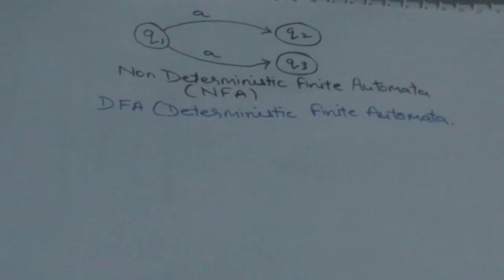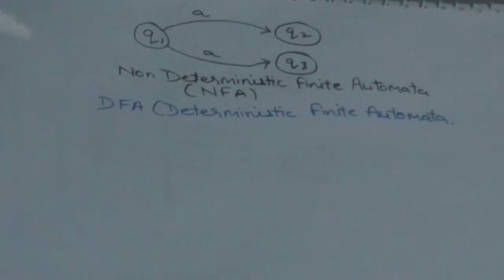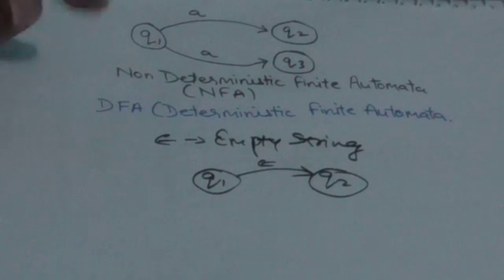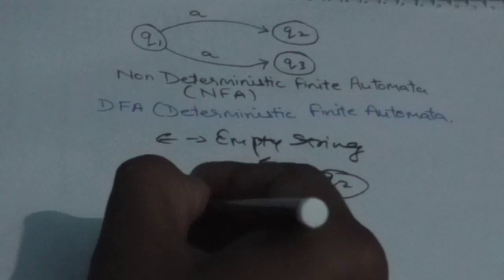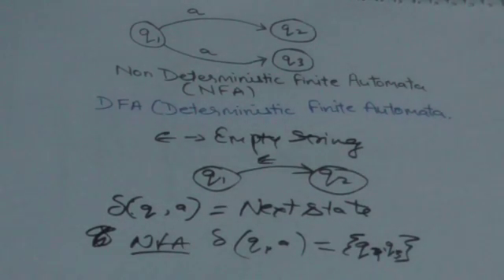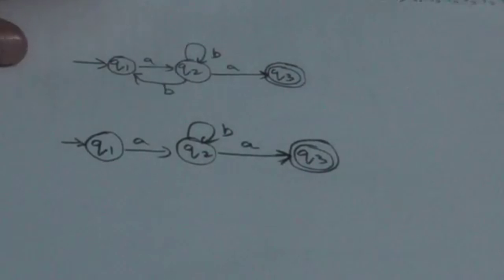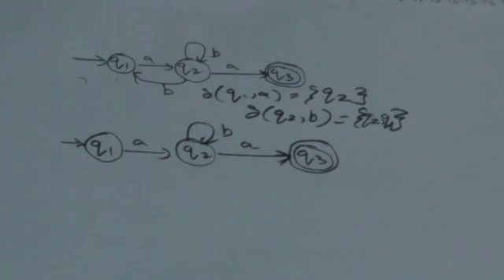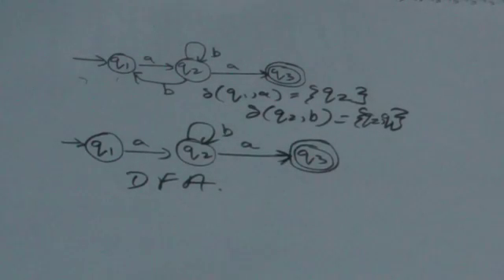5. NFA(NonDeterministic Finite Automata)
It is introduction of NFA, how NFA is different from DFA.